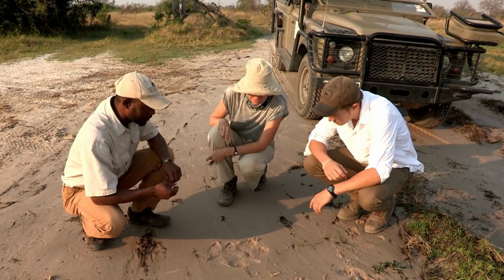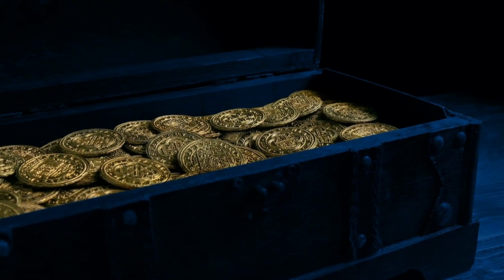"Rare Iron Strap Leads to Big Clues (Season 12) | The Curse of Oak Island"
In this revealing episode of The Curse of Oak Island Season 12, the team uncovers a rare and intriguing artifact deep within the RP-1 shaft — a centuries-old iron strap that may have once reinforced a valuable treasure chest. Found at a depth of over 70 feet, the artifact appears to be hand-forged and riveted, an indication of craftsmanship rarely seen in the island’s past discoveries.

The discovery sends a wave of excitement through the team, especially as the iron strap matches the description and construction style of earlier finds from Lot 5 — a known hotspot linked to 17th-century activity. Could this be another direct link between the Money Pit and other historically significant areas on the island?

As archaeometallurgist Emma Culligan conducts a detailed analysis, the results point to the late 1600s to mid-1700s — aligning perfectly with the timeline of Sir William Phips, the famed treasure hunter and Freemason rumored to have buried Spanish riches on the island after recovering treasure from the wreck of the Concepción.

The iron strap, along with other tools and metallic fragments found nearby, raises new questions: Are these remnants of an original deposit? Or do they belong to a secret retrieval mission centuries ago? The team is left wondering if the pieces are beginning to align — literally and historically — in a way that could point directly to the long-sought treasure.

One thing is certain: the island is speaking again, and it’s hinting at a story much bigger than anyone expected.